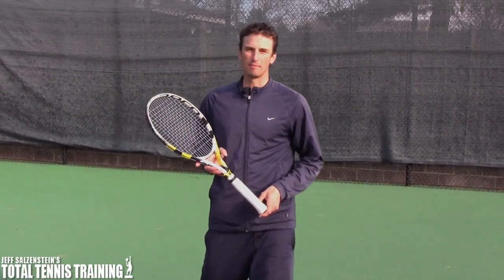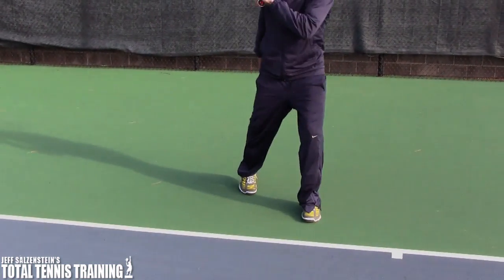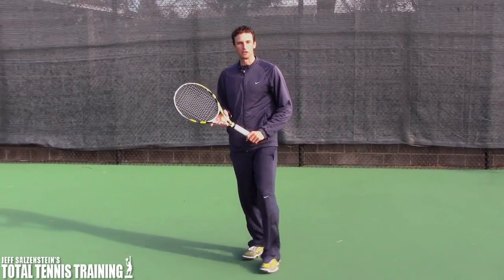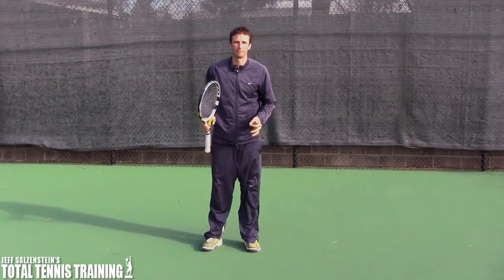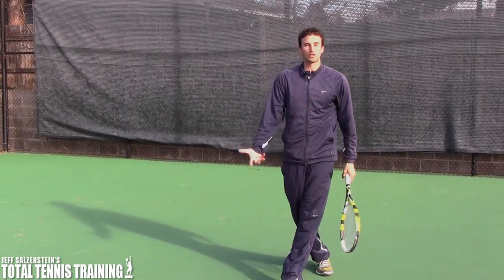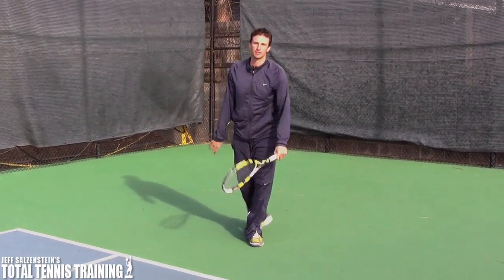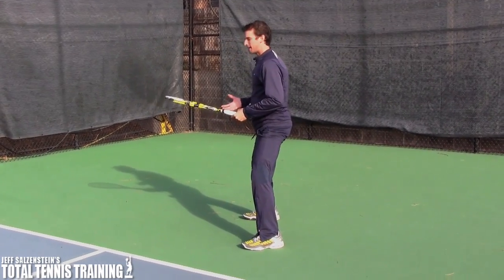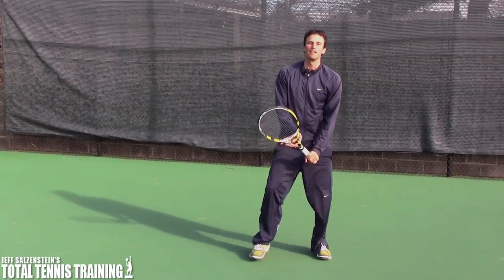TENNIS FOOTWORK BACKHAND | Tennis Backhand Square Up Footwork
Serve myths debunked: Former Top 100 ATP Pro, Jeff Salzenstein, is exposing 3 common myths that could be crippling your serve potential. Most players make at least 1 of these 3 mistakes... Do you?

The square up tennis footwork on the backhand side is a very simple and natural movement to do.

Squaring up on out wide balls will not only help you stay on balance but also get you in a good ending position to recover.

This tennis footwork can be used on the backhand and the forehand side.

The great thing about this tennis footwork is that it will allow you to create a more natural stroke on the backhand side when you get pulled out wide.

The first step in this backhand tennis footwork is to step in.

I know. very basic.

The next step is to have your back leg come around.

Your back leg is going to come around AFTER you make contact with the ball.

When you end you want to be in the horse stance position.

Being put in this ending position during the tennis footwork on your backhand will allow you to crossover as you get back towards the middle.

Go out and try this tennis footwork on your backhand side next time you are out on the court playing tennis.